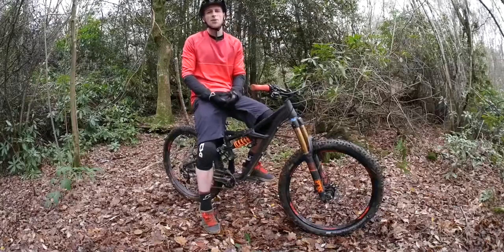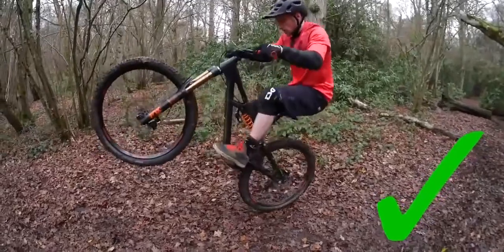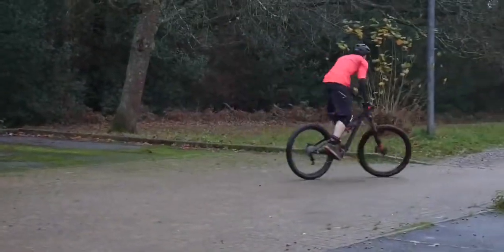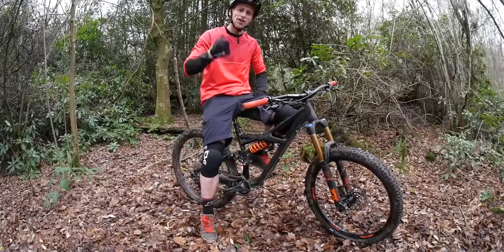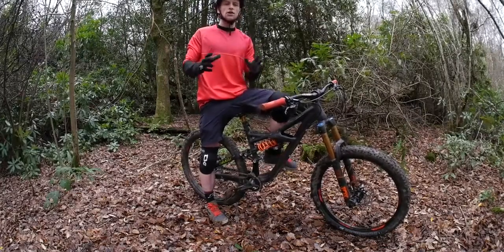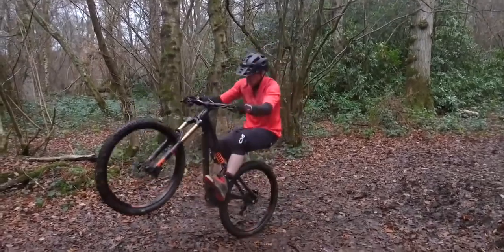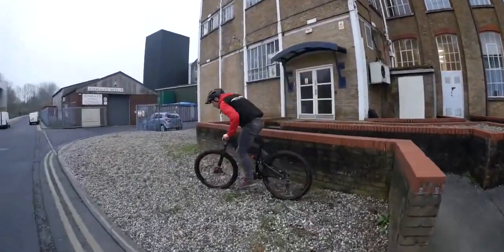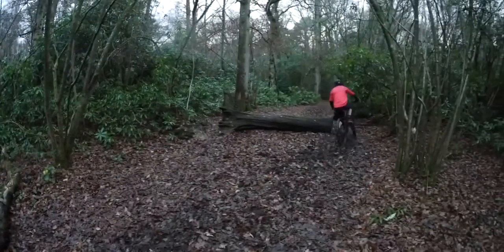한 여름 스포츠의 마법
【山地车】关于后轮骑的各种技巧练习动作

 速降,山地自行车,山地车,自行车,DH,后轮骑技巧练习,户外,后轮骑